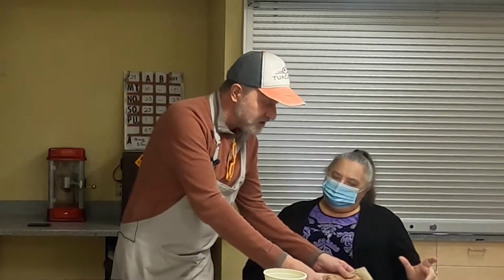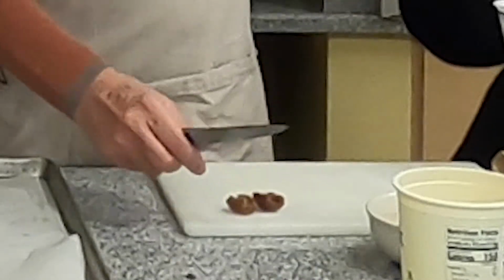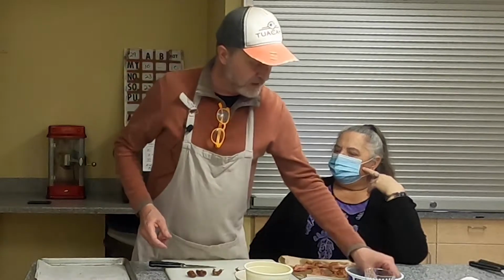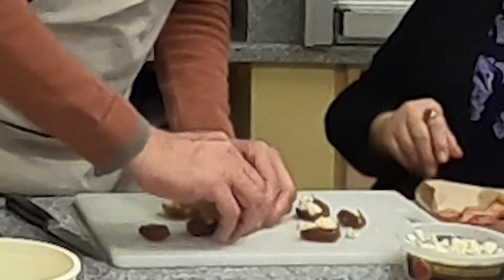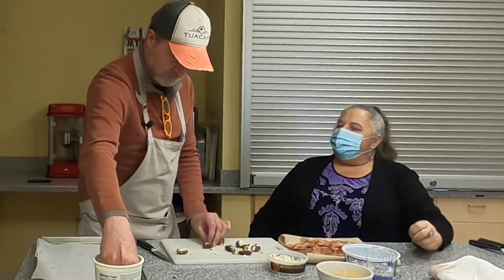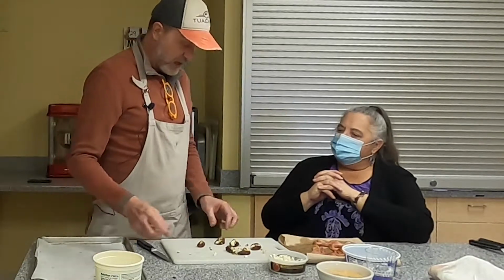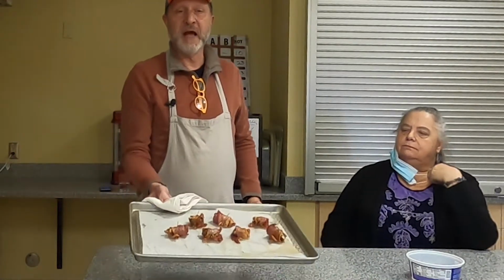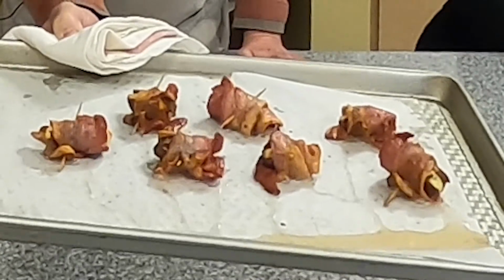In the Kitchen with Kevin - Bacon-Wrapped Dates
Kevin shows us how to make a favorite appetizer - bacon-wrapped dates, stuffed with bleu cheese and walnuts.